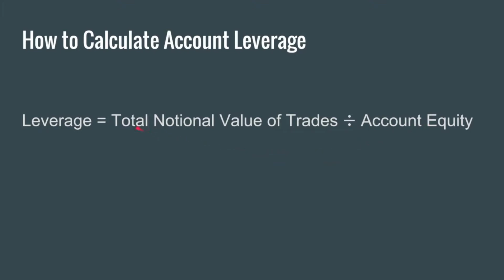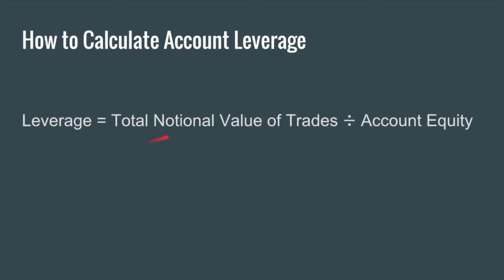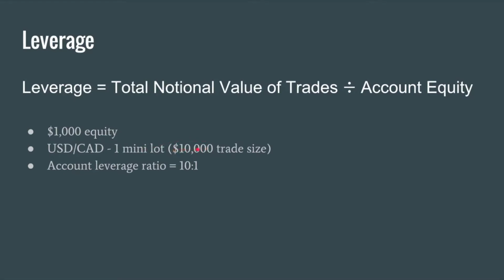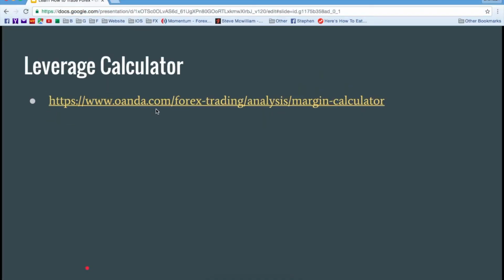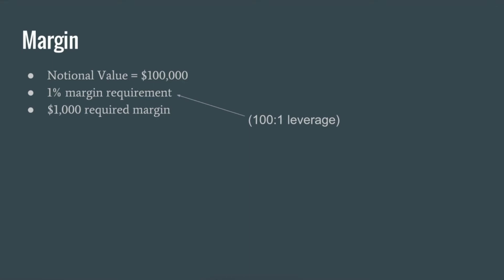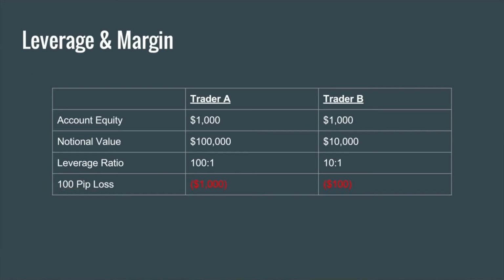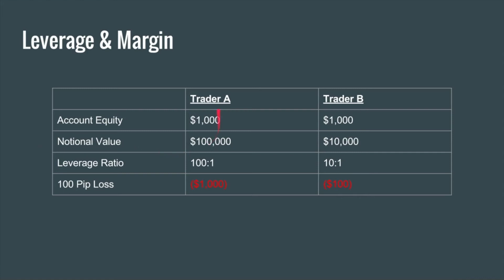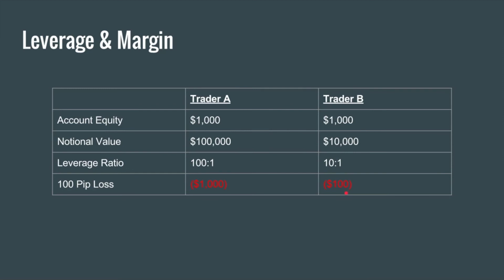Forex Leverage & Margin Explained - Lesson 7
Intraday currency fluctuations are typically very small moving less than 1%, making the currency markets one of the least volatile markets. Therefore, traders rely on leverage to increase potential gains on relatively small price movements. A broker can offer leverage as high as 250:1 although most brokers meant for retail traders use usually offer leverage levels below 100:1. Leverage allows you to trade much larger positions while using very little of your own capital. While leverage seems like a huge benefit in terms of allowing you to generate sizeable gains with a very small investment, leverage can also be an extreme negative if a trade moves against you in the absence of proper risk management practices because your losses will be magnified. You shouldn’t be afraid of leverage as long as proper risk management practices are in place which will help you better control potential drawdowns.